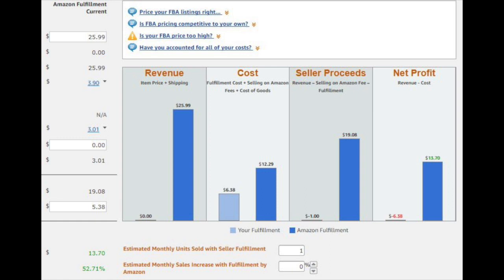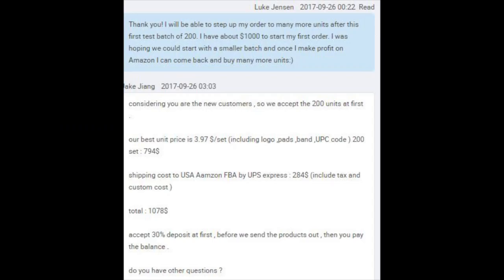Found My Third Product! | Amazon Seller Mastery